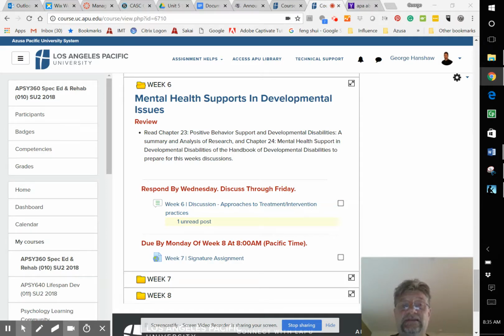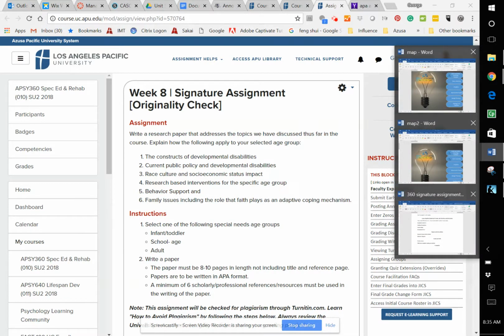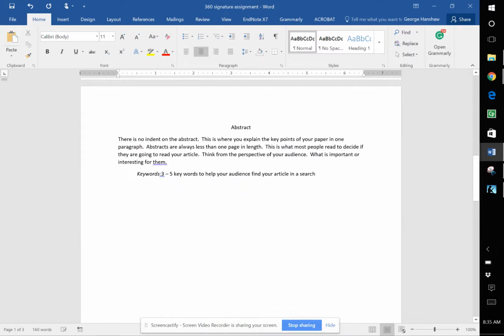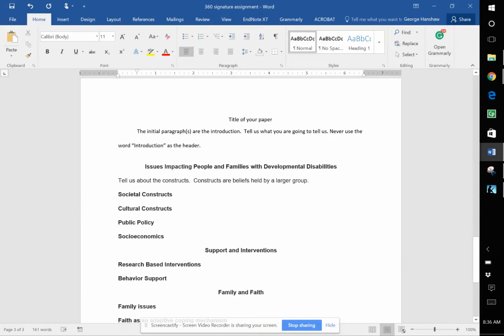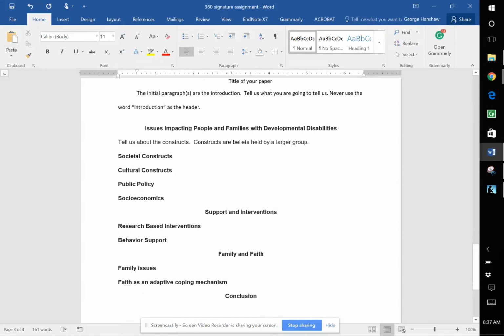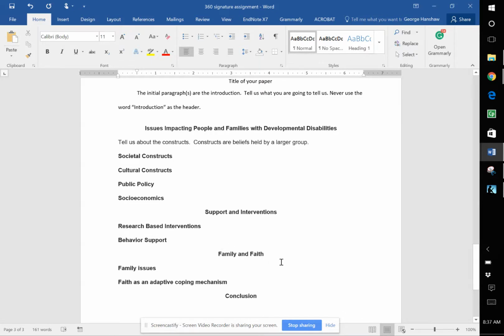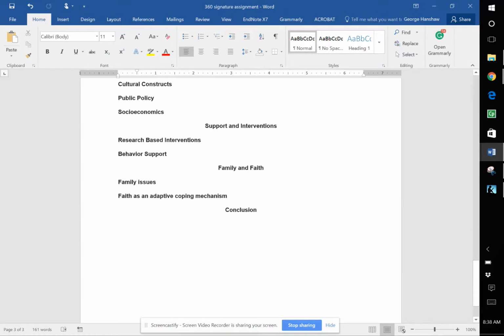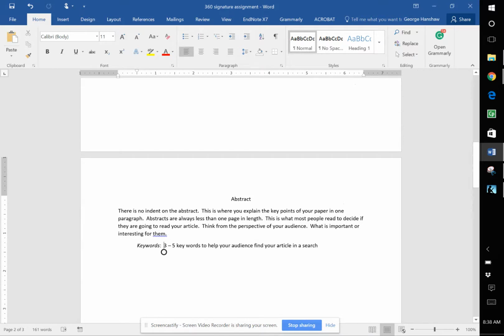APSY360 Summer 2 Week 6